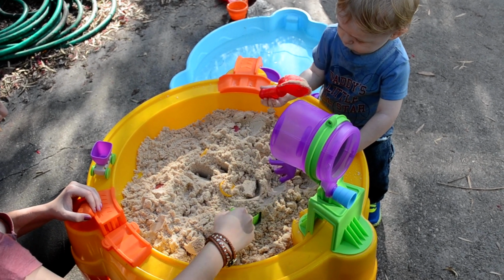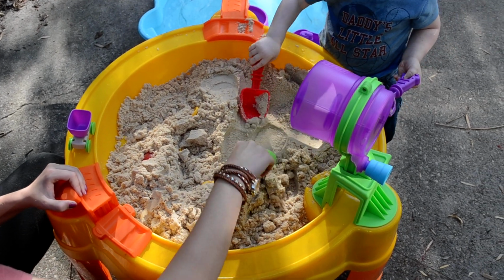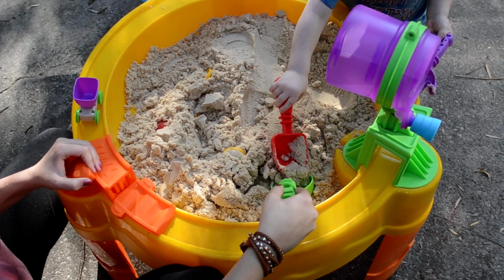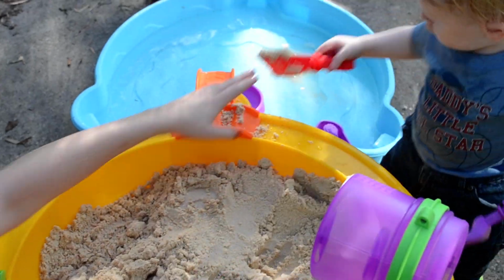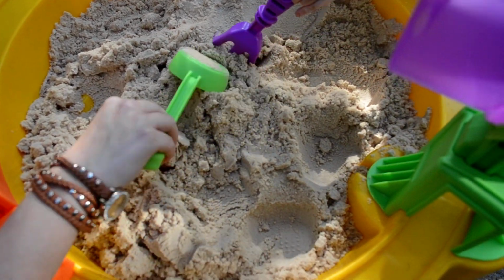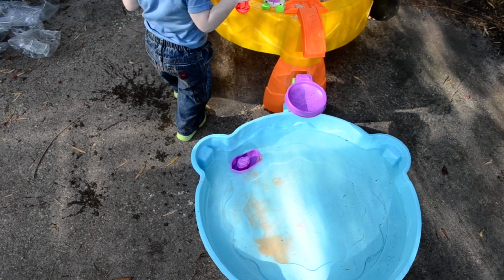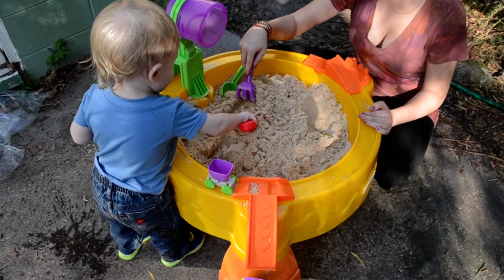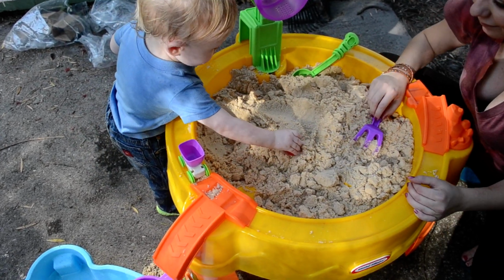Little Tikes Treasure Hunt Sand & Water Table Review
My son loves to play in water! I would much rather him play outside and with water meant for him, than the dog bowl! He loves feeling new things so the sand table really makes for a great sensory activity. Mommy loves how the water play area becomes the lid, clean up is a breeze!